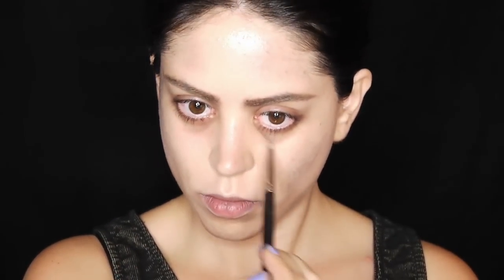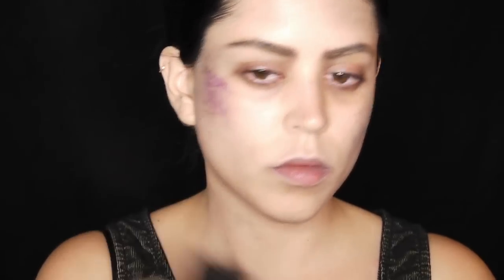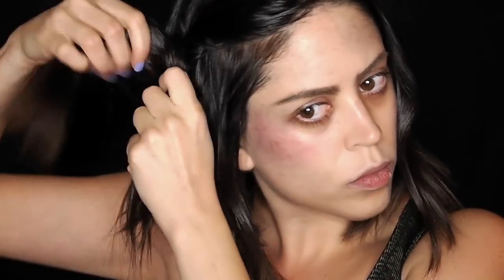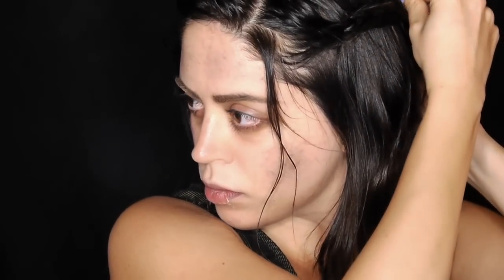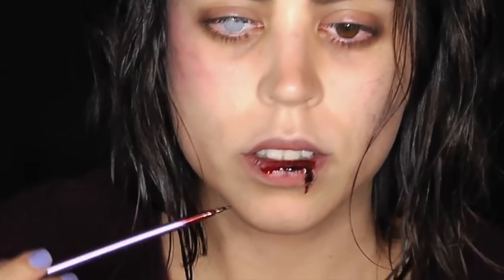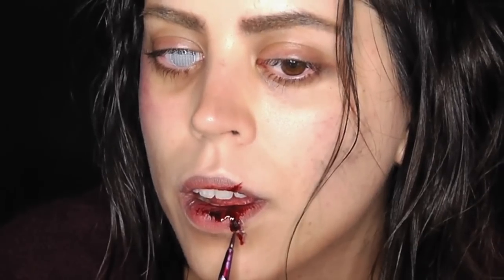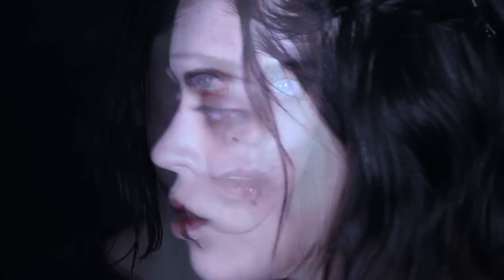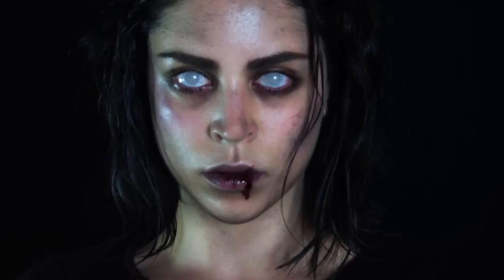Blind Arya Stark - Game Of Thrones Mini Series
This is the first of three makeup tutorials where I show you how to recreate looks inspired by a few favorite Game of Thrones characters.

Products used:

Mac Face & Body (White + C3)
Mac Concrete eyeshadow
Mac Charcoal Brown eyeshadow
Mac Carbon eyeshadow
Mac Stone lip pencil
Mac Half Red lip pencil
Mac Studio Finish concealer
Kryolan Black Eye wheel
Kryolan Aquacolor Plus (Black)
Kryolan Transparent Blood
CamoEyes White Mesh contact lenses
DUO lash adhesive
Cotton